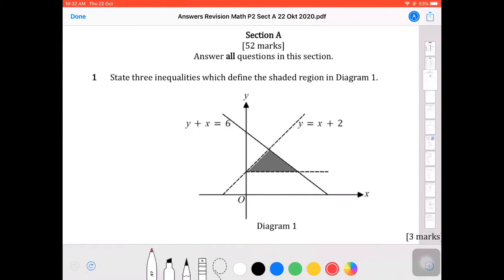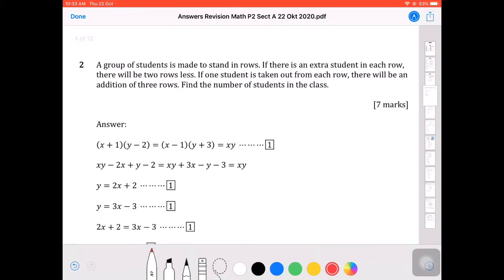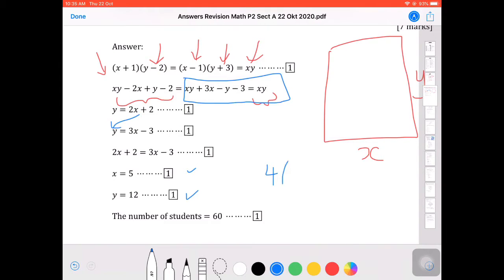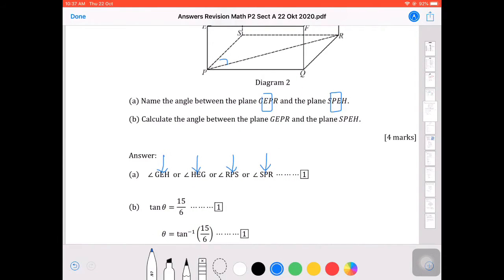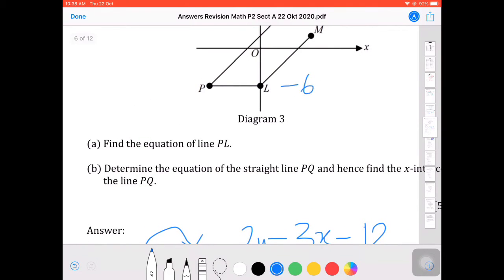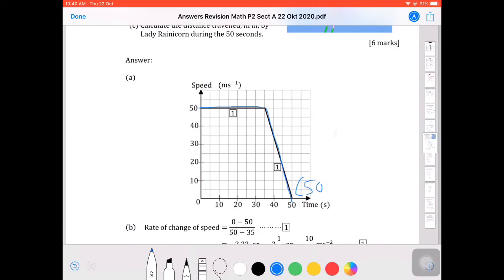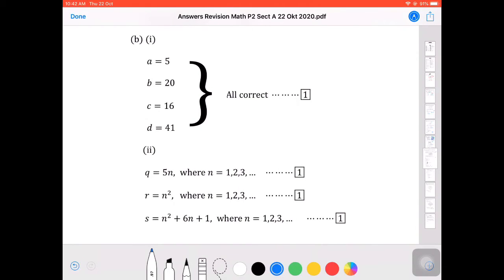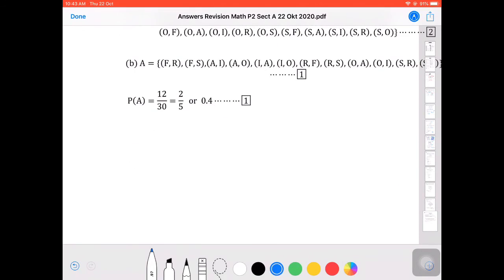Revision Section A Maths SPM Paper 2